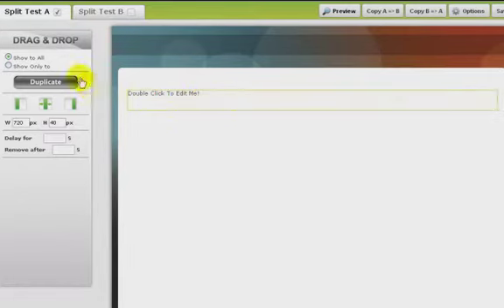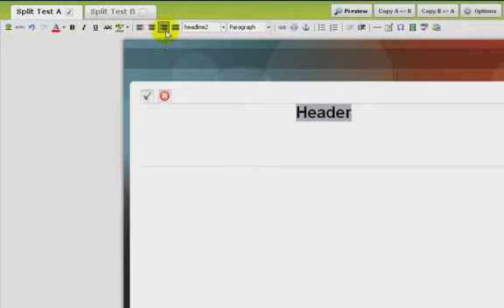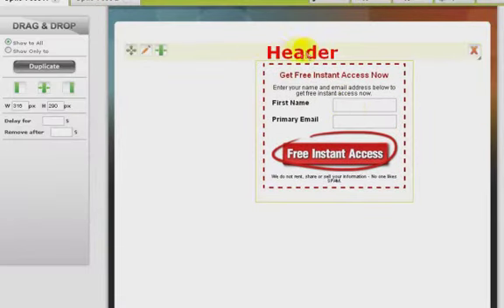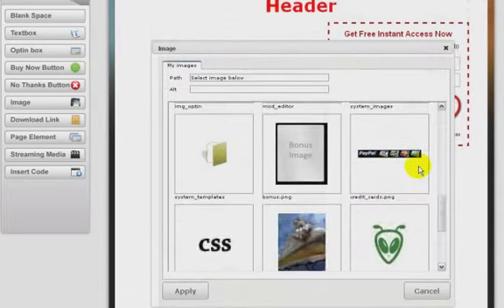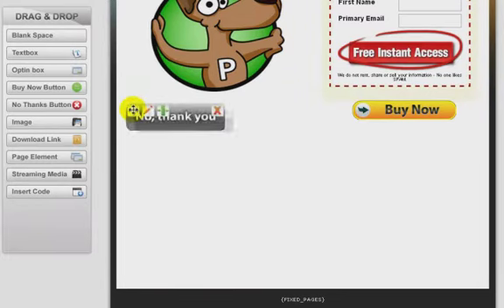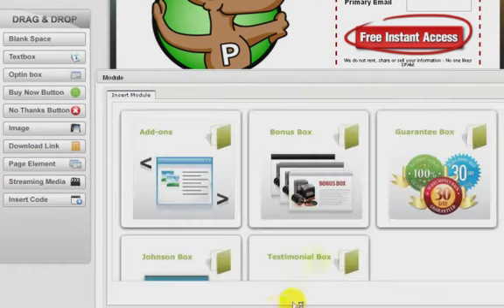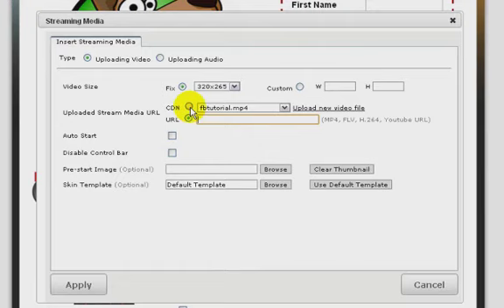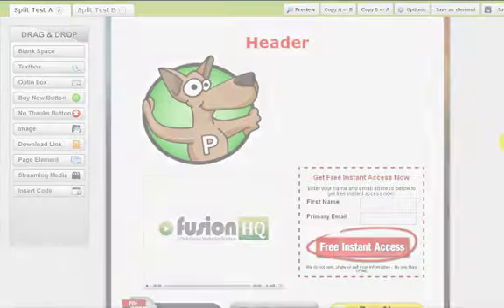FusionHQ Drag n' Drop Guide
Click The Like Me Button Above :) Let us show you how easy it is to use FusionHQ Drag n' Drop Page Creator.